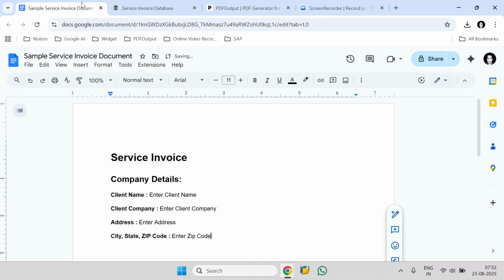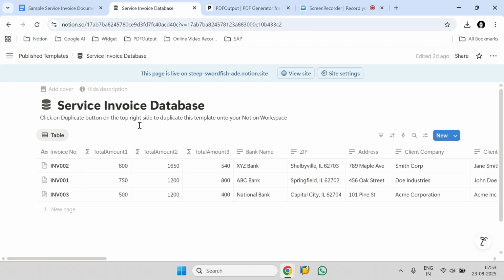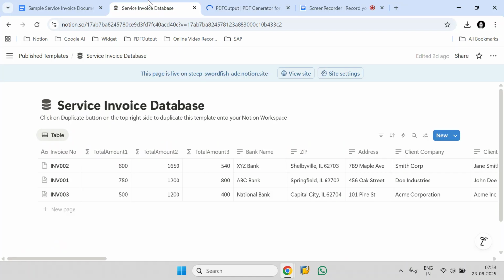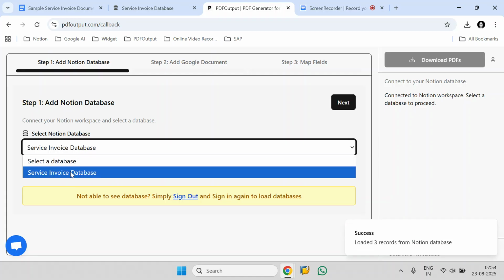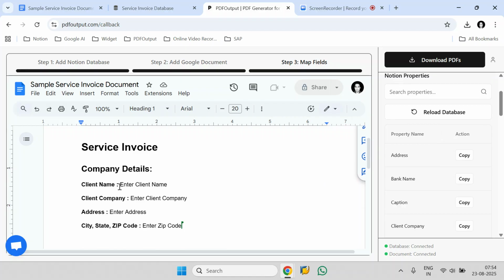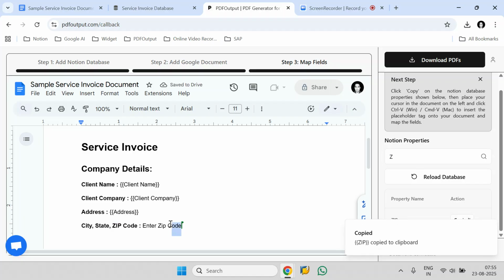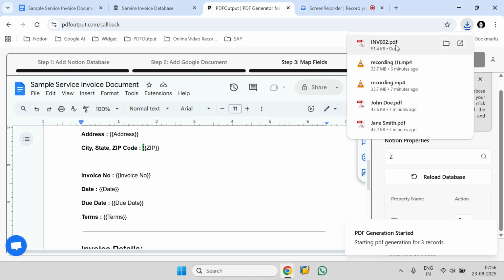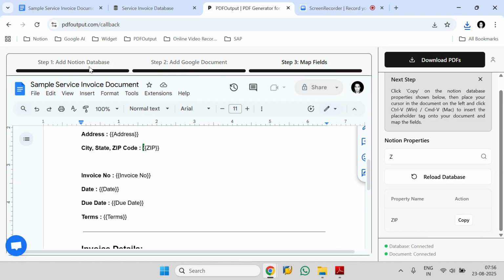Service Invoice PDF Generator | Generate Service Invoices on automation using Notion and Google Docs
In this tutorial, I’ll show you following:

1. Add Google Doc Template: Upload a Google Doc with placeholders like {{ClientName}} or {{InvoiceDate}}.

2. Connect Notion Database: Link your Notion database with matching headers like ClientName, InvoiceDate for seamless placeholder mapping.

3. Generate PDFs: Instantly create customized PDFs for each database row, ready to download or share.

📌 What You’ll Learn:

1. How to add a Google Doc.
2. How to connect a Notion Database.
3. How to automate document generation instantly in one-click!